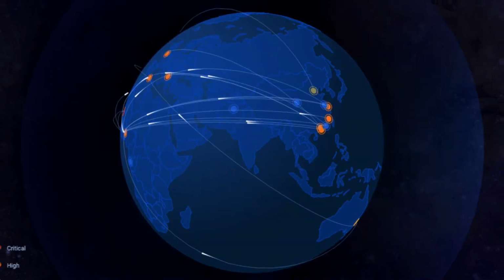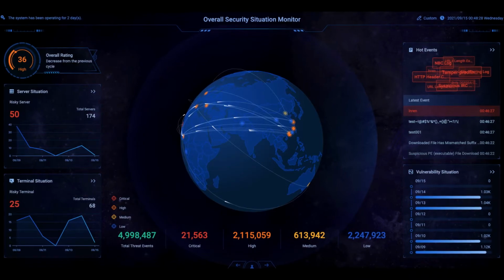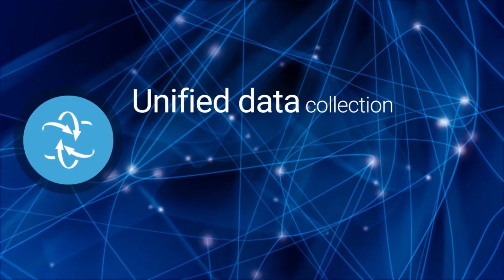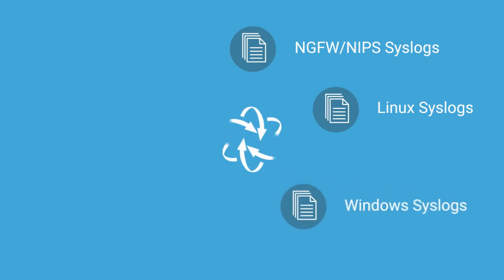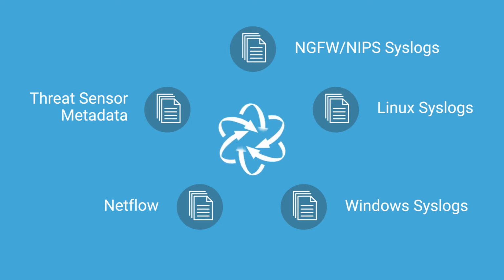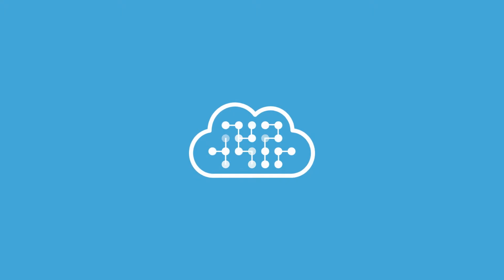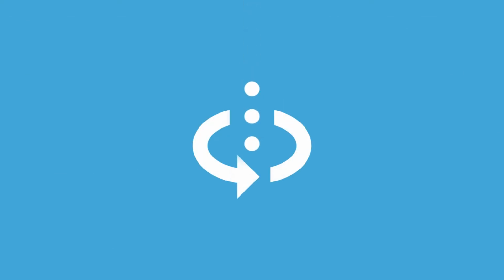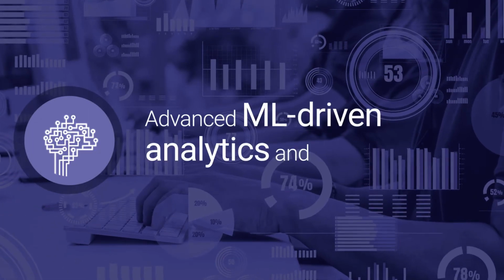Hillstone Networks AI-Driven XDR Solution - iSource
Hillstone iSource is a data-driven, AI-powered Extended Detection and Response (XDR) platform that integrates massive security data, correlates and investigates incidents, identifies potential threats, and automatically orchestrates security to respond cohesively across multiple security products and platforms. iSource brings a radical new approach to cybersecurity with unrivaled security operation efficiency.